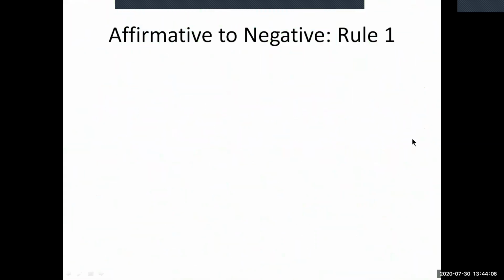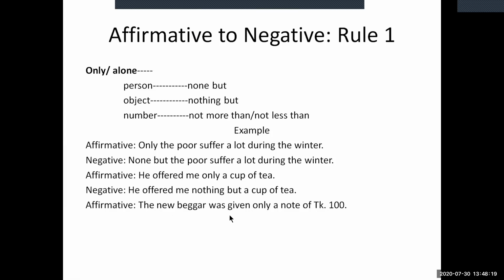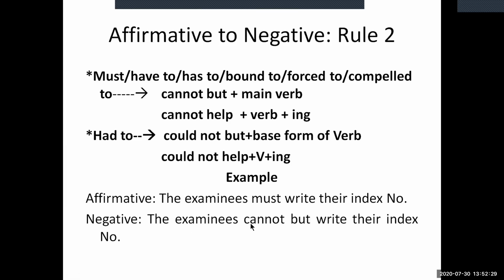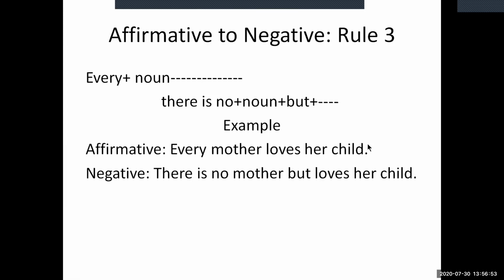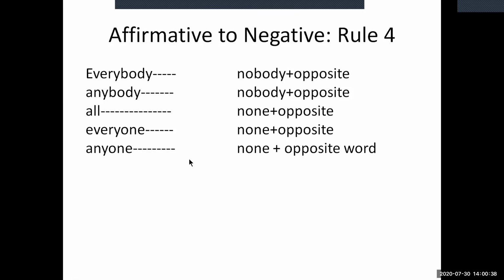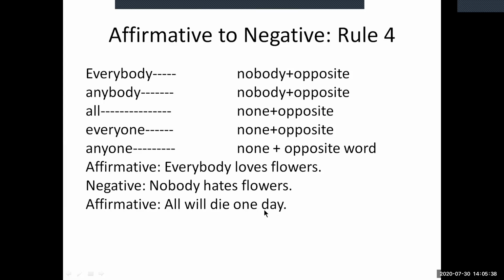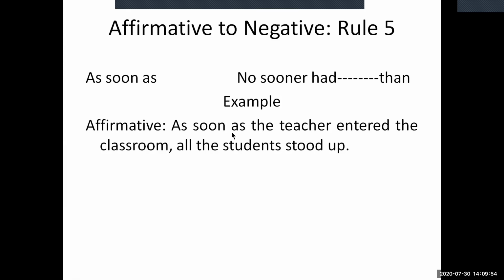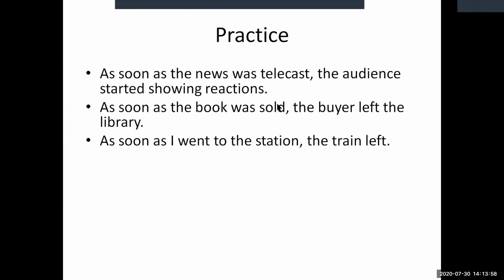Affirmative to Negative; English 2nd Paper by EMH, EM-DS, RUMC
Md. Emran Hossain
Lecturer in English, EM-DS